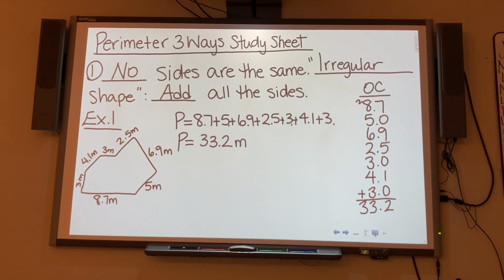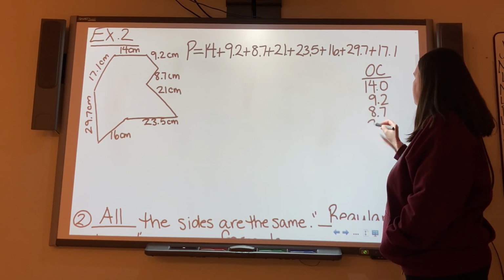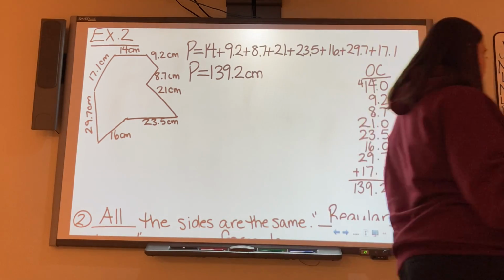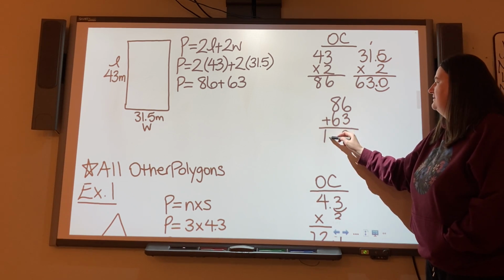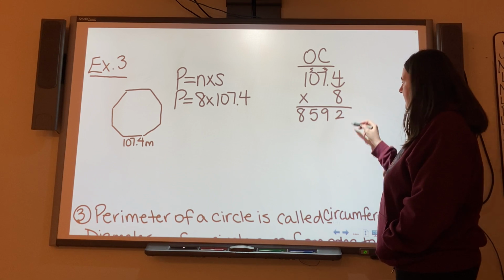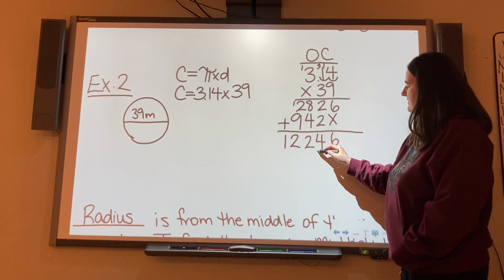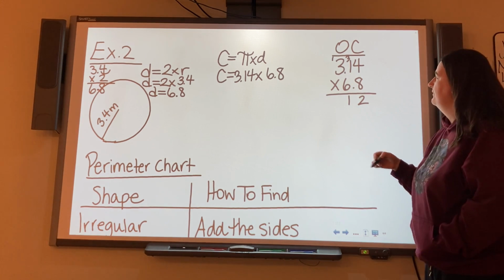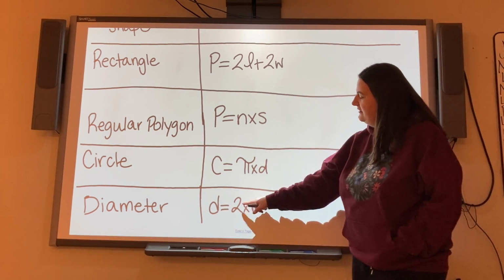Friday March 11 Math